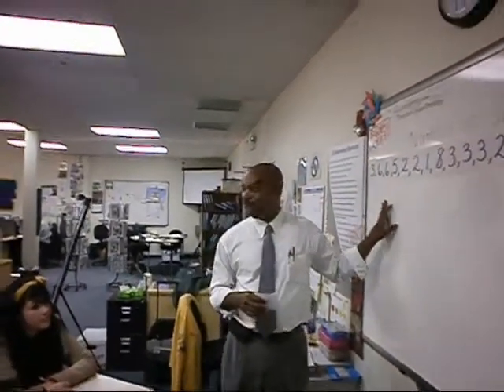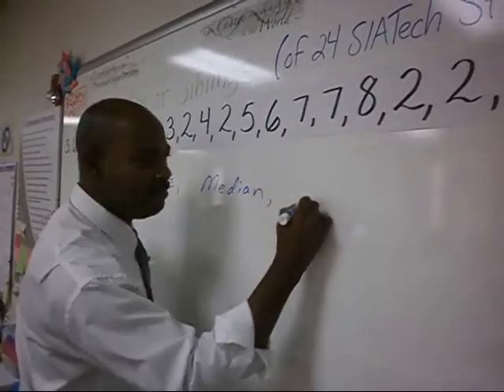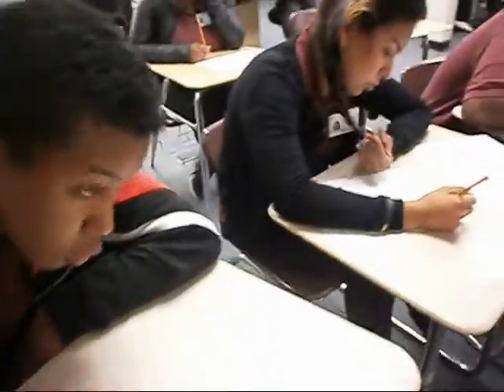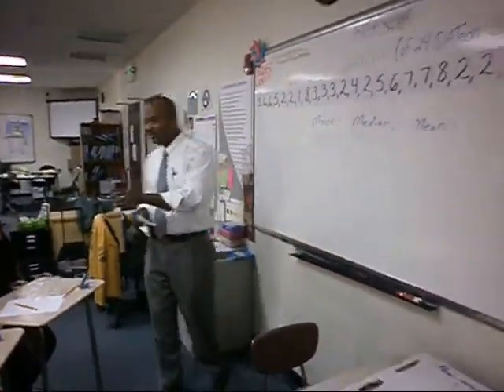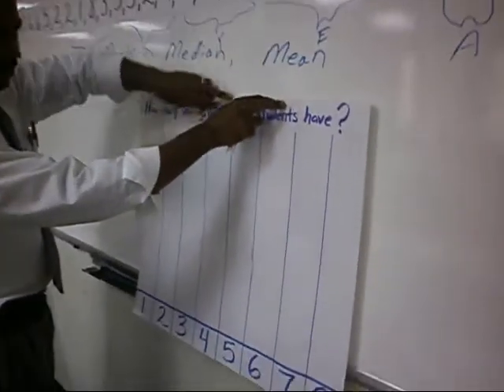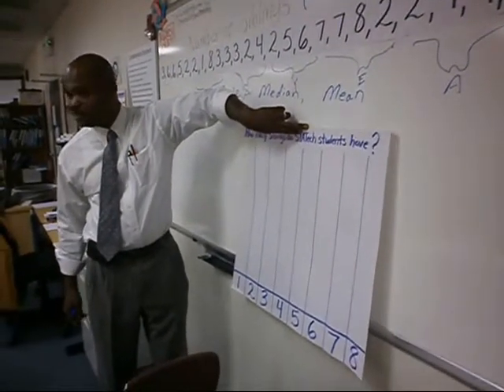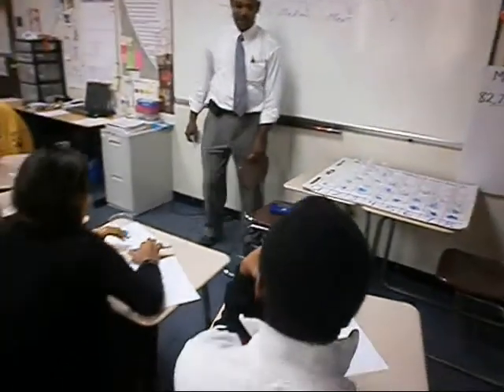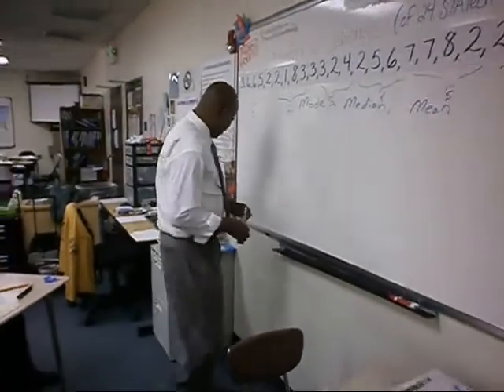Math Lab 5_0001.wmv